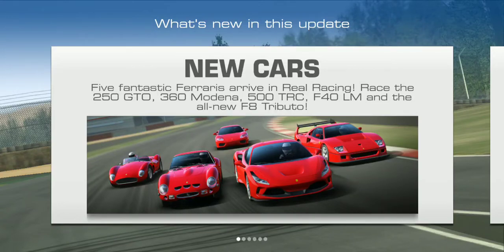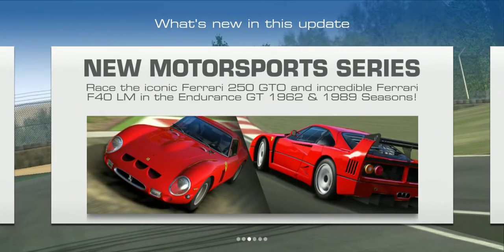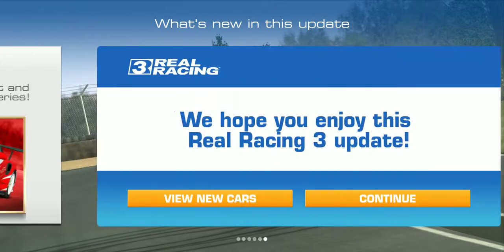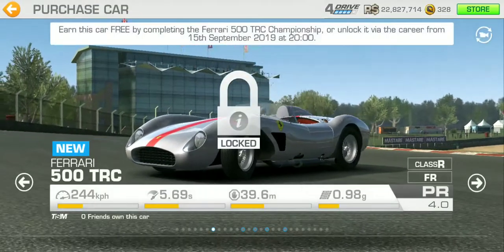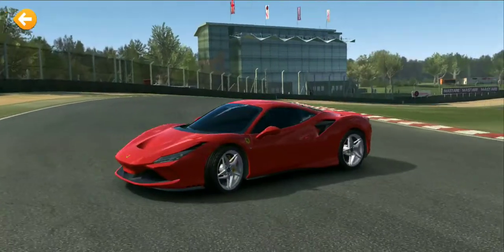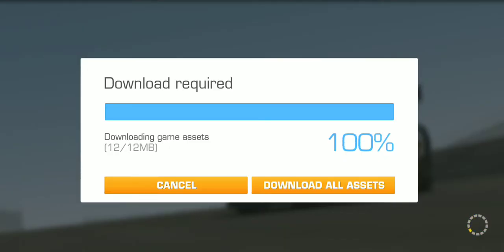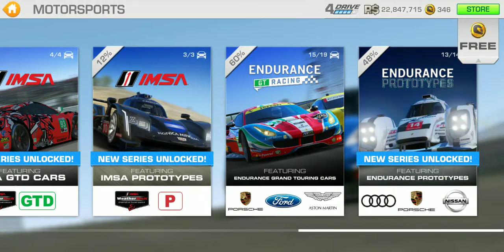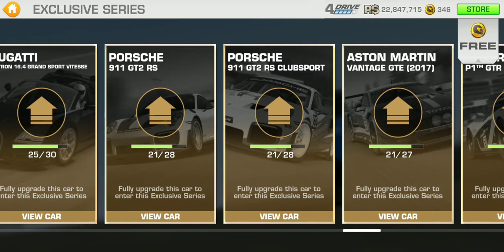Real Racing 3: Ferrari's, Trackday Season 2 and Limited Time Series: Update 7.5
Five fantastic Ferraris fly into Real Racing 3 in this red-hot update where you can:
• Earn the Ferraril F8 Tributo in a new Track Day special event
• Race the Ferrari 250 GTO and Ferrari F40 LM in the Endurance GT 1962 & 1989 Motor Sport Seasons
• Race the Ferrari 360 Modena, Ferrari 250 GTO, Ferrari 500 TRC, Ferrari F40 LM and the Lamborghini Aventador LP 700-4 five Limited Time Series.

CampbellSoups32

Follow me on PSN
Slick_Shady32